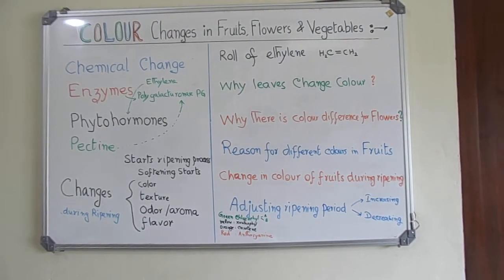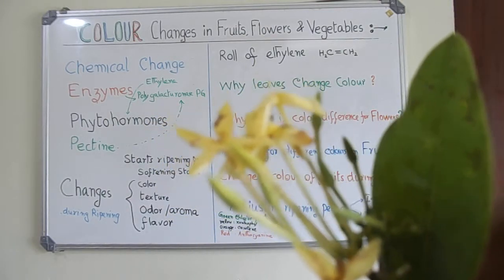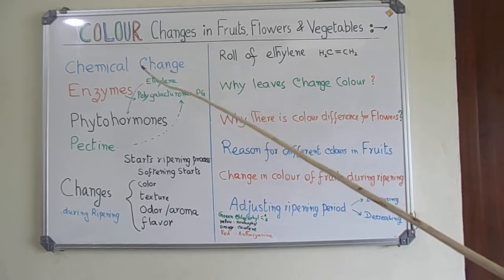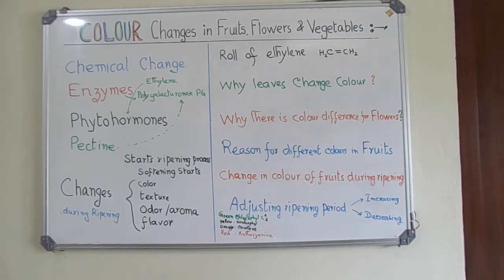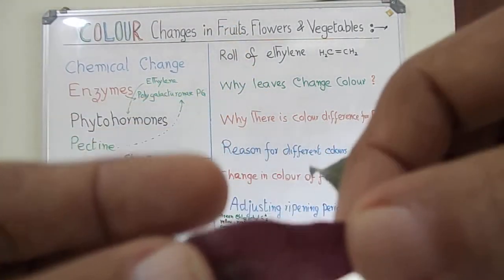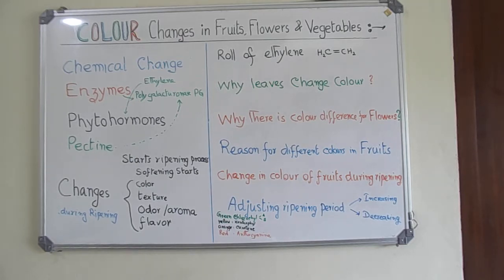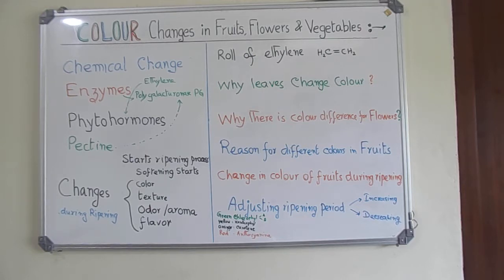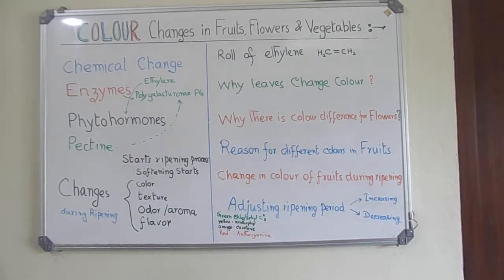Why Colour Changes in Fruits, Leaves, Flowers and Vegatables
Simple description of the reason for colour changes taking place in nature around us so as to have a brief idea even to common man by mentioning the following technical terms as follows

Chemical Reaction during colour change,
Enzyme action
Influence of Phytohormones also known as Plant hormones
What change for Pectin
Pectin  is poly saccharide cross-link cellulose fibres providing stability and rigidity to the cell wall.
During ripening pectin decomposes losing its rigidity of cell wall then softening  starts and changes, texture, colour odor or aroma, flavor etc.
Roll of ethylene
Why leaves change colour
Why there is colour difference for Flowers
Reason for different colours in fruits
Change in colour of Fruits during ripening
Adjusting the ripening period, the period can be  Increased or Decreased so that Farmers are benefited by improving the self life, freshness, bulk marketing etc. etc